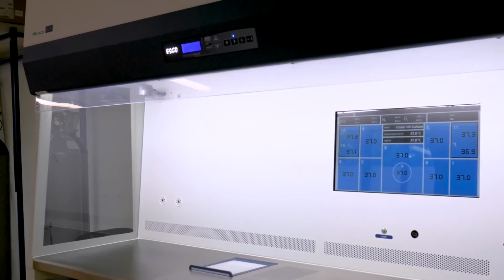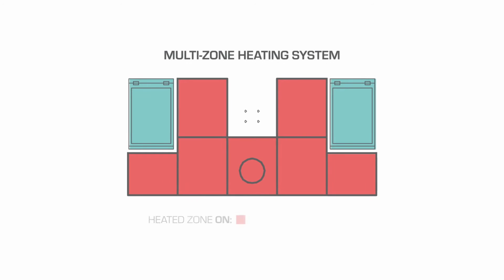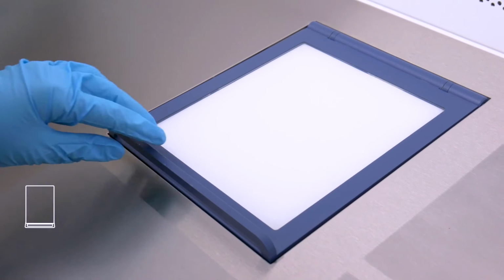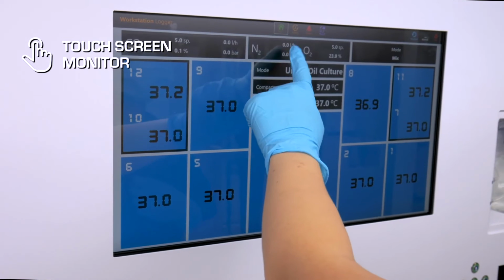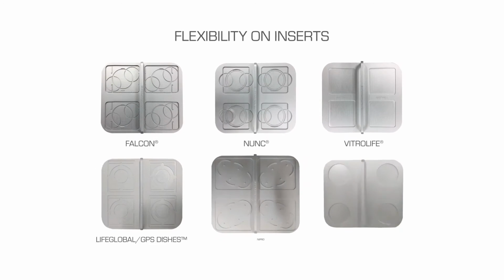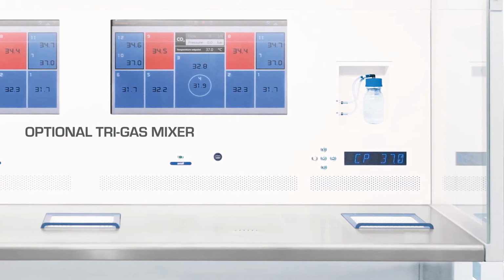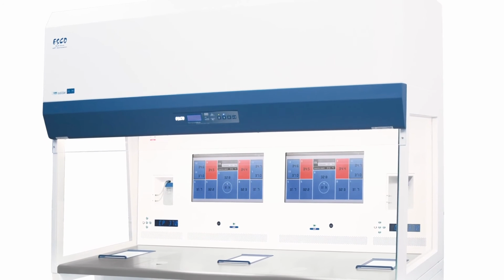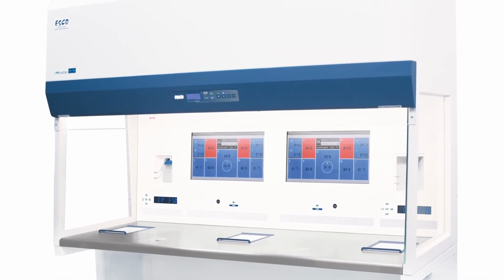Esco Medical Fertilisafe ART IVF workstations DijkstraVereenigde